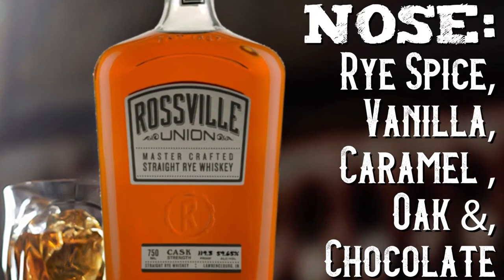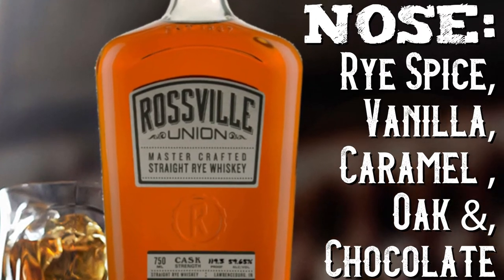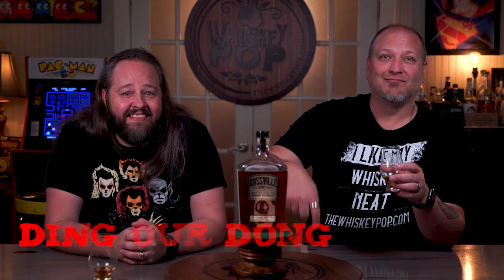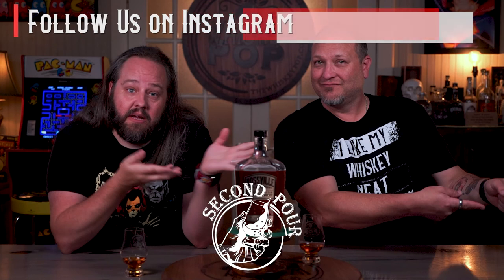Is Rossville Rye Cask Strength the Best Rye Whiskey?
Join us today on Second Pour as we do a cask strength whiskey review of Rossville Rye barrel pick by the Charred Barrel group. How does this cask strength whiskey hold up to other ryes produced by MGP? Should you jump on  a barrel pick from Rossville  or would a shelf version of the Rossville Rye Cask Strength be good enough? Find out today!

Social Media?

Whiskey Pop contains adult situations and activities. It is intended for those 21 years of age and older .All claims made here about alcohol, whether in this video, in this description, or on our channel, are intending only for those of legal drinking age.  All links provided here should only be accessed by those of legal drinking age.